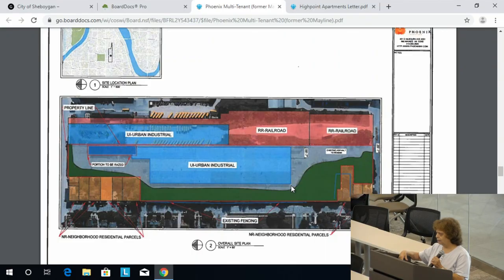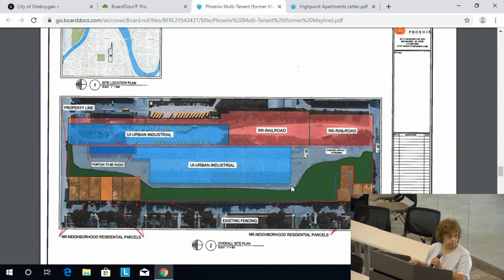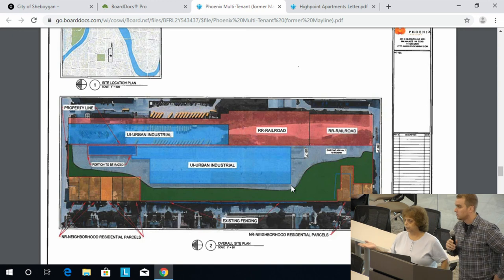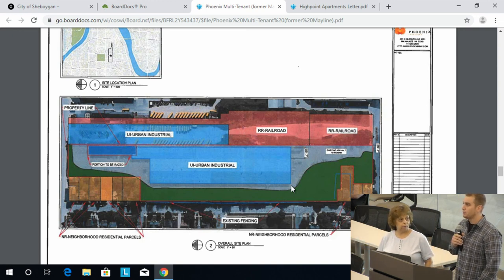City Plan Commission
Sheboygan City Plan Commission Meeting, September 10, 2019